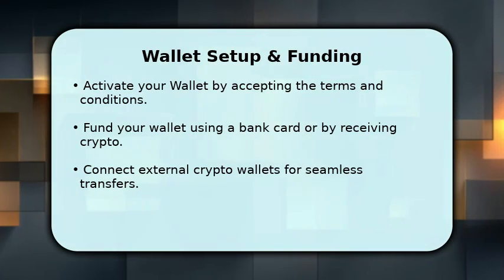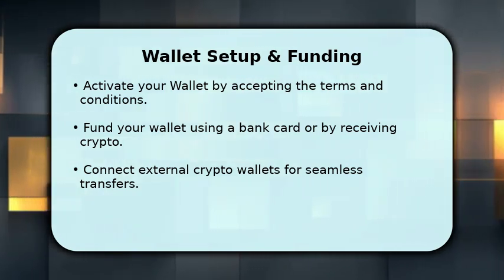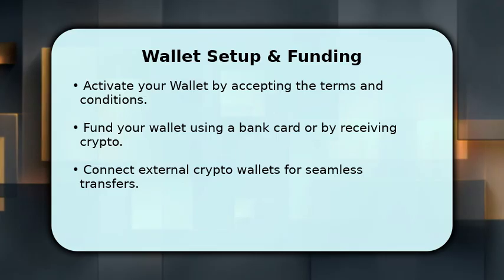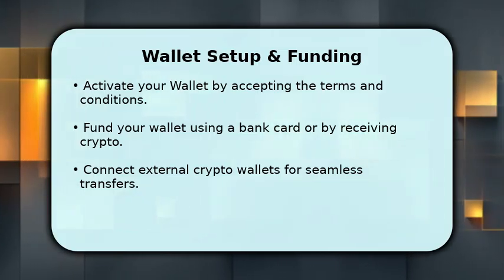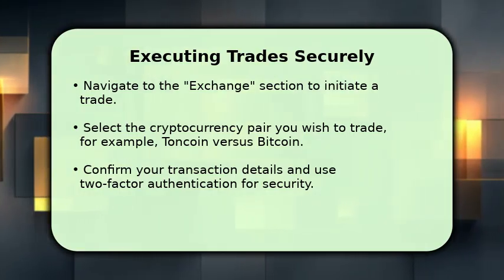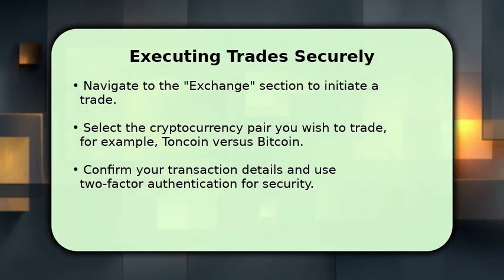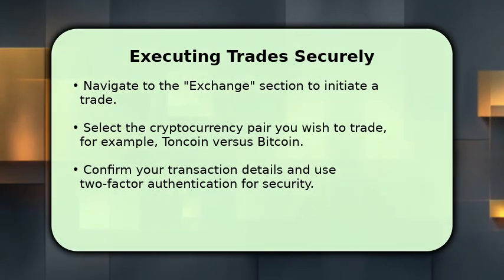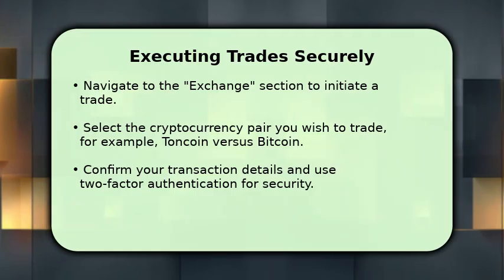How To Trade On Telegram Wallet (Updated)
In this video, we'll cover the basics of trading on Telegram wallet. We'll discuss how to set up your account, deposit funds, and start trading cryptocurrencies. Whether you're a beginner or an experienced trader, this video will provide you with the necessary information to get started. With the rise of cryptocurrency trading, it's essential to understand the process and stay updated with the latest developments.

Telegram wallet trading, cryptocurrency trading on Telegram, how to trade on Telegram, updated guide to Telegram trading, Telegram trading for beginners, Telegram wallet setup, depositing funds on Telegram, trading cryptocurrencies on Telegram, Telegram trading tips and tricks, latest updates on Telegram trading